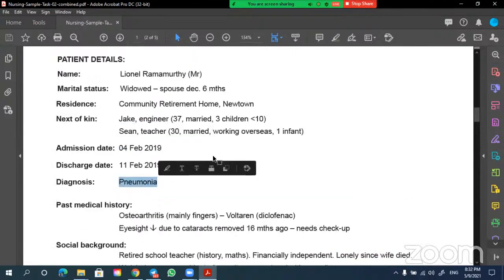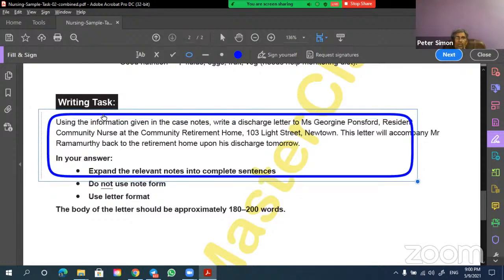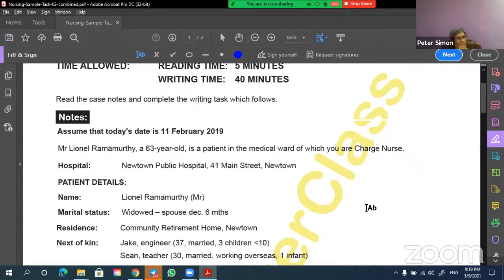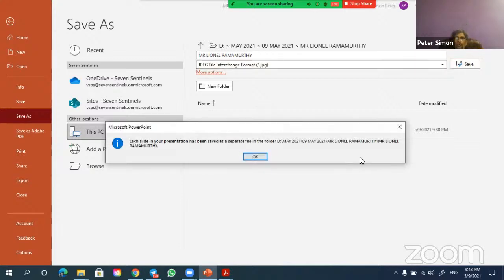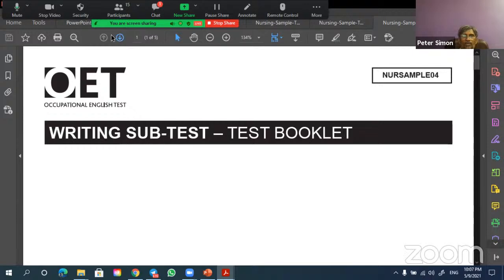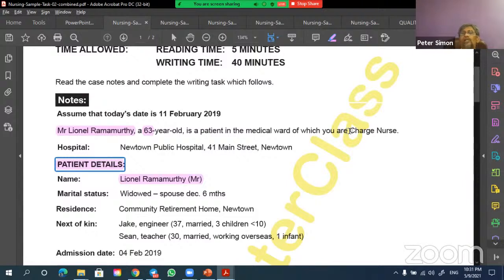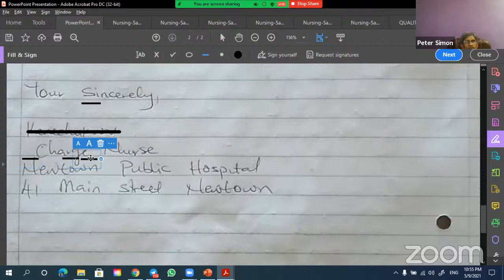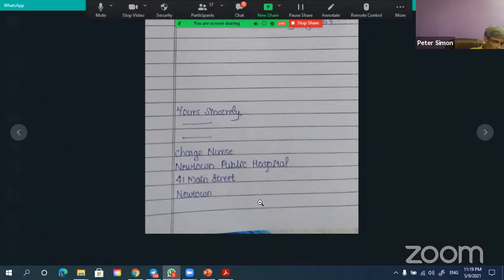892 - CLASSICAL CORRECTIONS - WRITING - KENECHUKWU EWUZIE - MR LIONEL RAMASWAMY